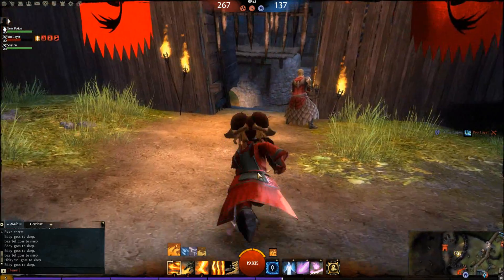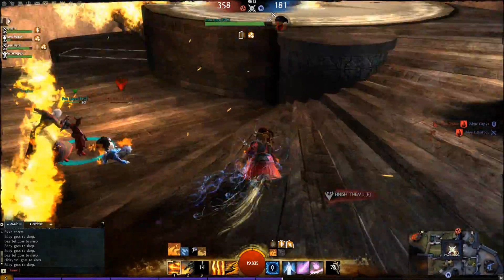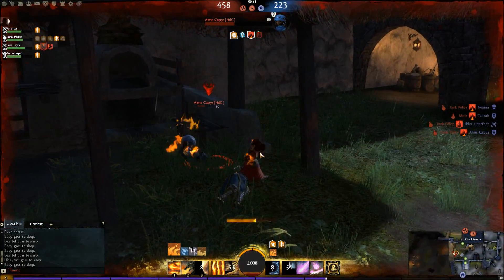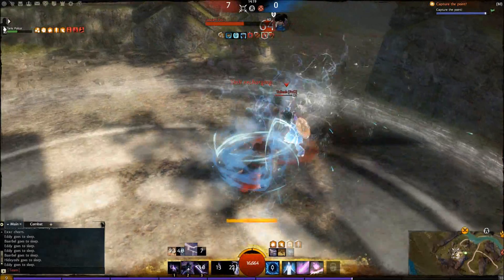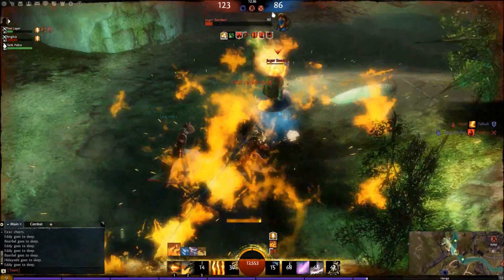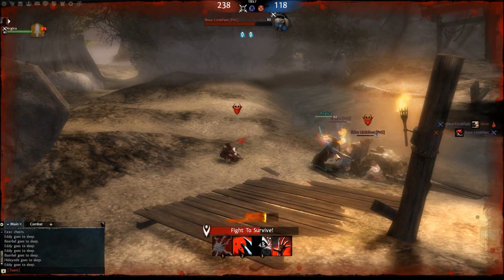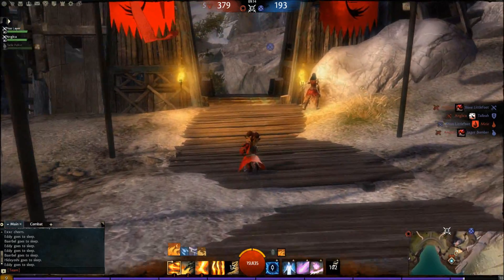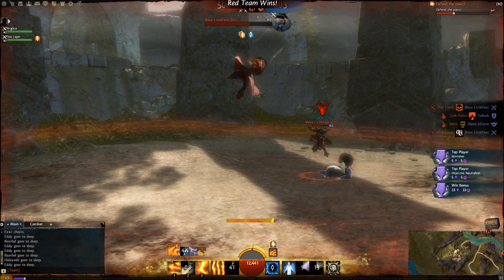Guild Wars 2 Lakisa Elementalist PvP 13 Dagger Dagger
Hey guys here is another my PvP video with Elementalist.
Link to build
I played Dagger Dagger crit spec, had 49% crit, for Weapon Enchant Fire 30% on crit aoe damage other enchant Air 30% to cause lighting,
On Armor i used Divinity for 10 all stats and crit dmg.
Amulet of Knight

More videos coming everyday.